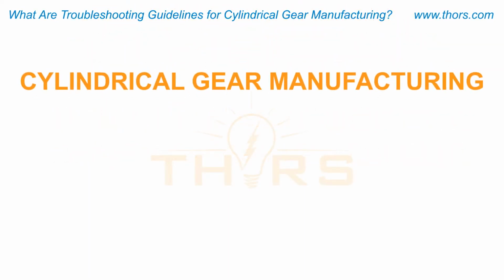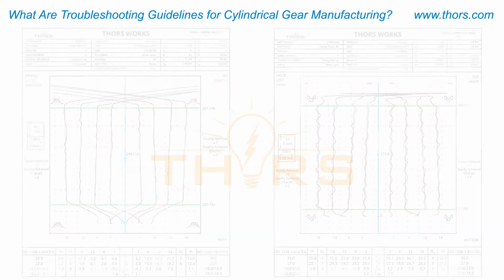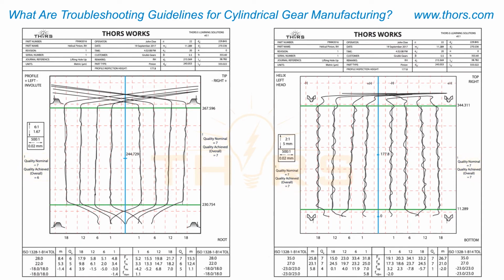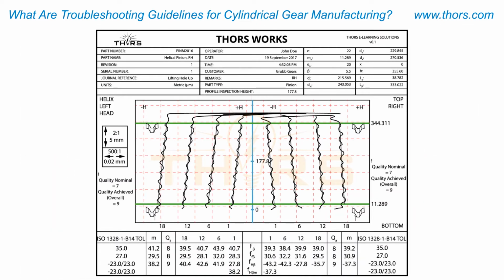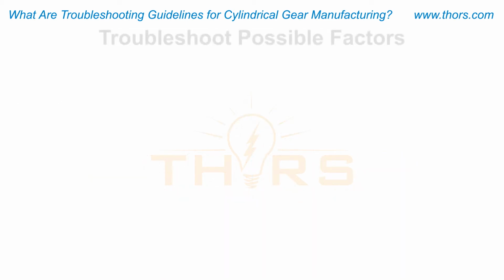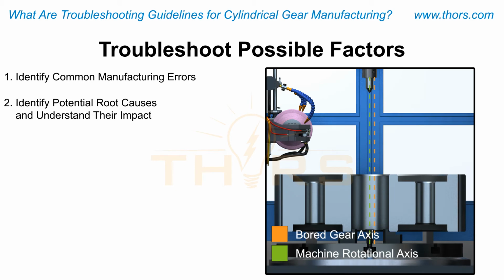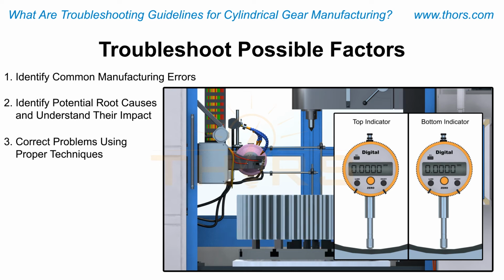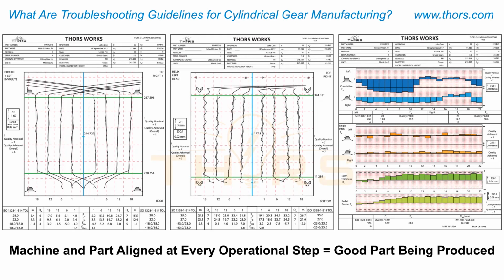What Are Troubleshooting Guidelines? | THORS Cylindrical Gear Mfg Troubleshooting Course Preview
What are troubleshooting guidelines for cylindrical gear manufacturing? Find out in this preview for the Gears: Cylindrical Gear Manufacturing Troubleshooting course from THORS eLearning Solutions.

Gears: Cylindrical Gear Manufacturing Troubleshooting | Course Learning Objectives
1. Identify the most common errors seen on gear charts that occur during gear manufacturing.
2. Distinguish between and understand the potential root causes for the most common manufacturing errors.
3. Apply the proper techniques to correct the most common manufacturing errors.